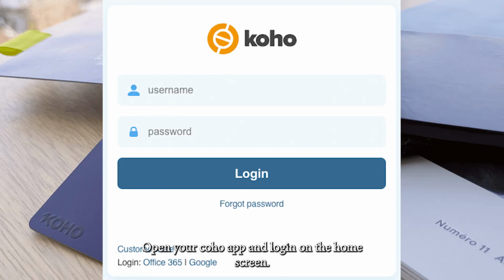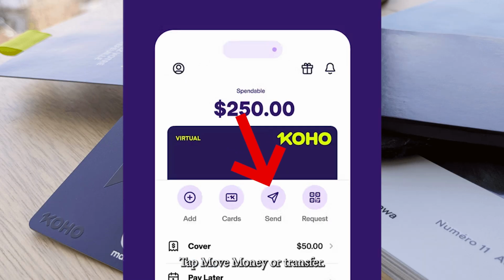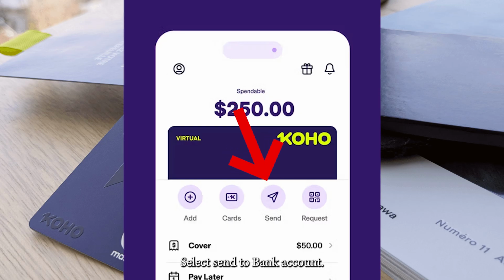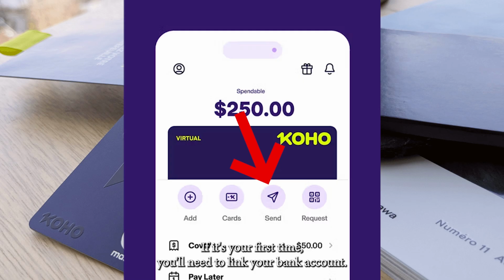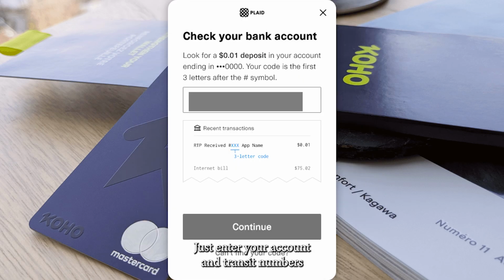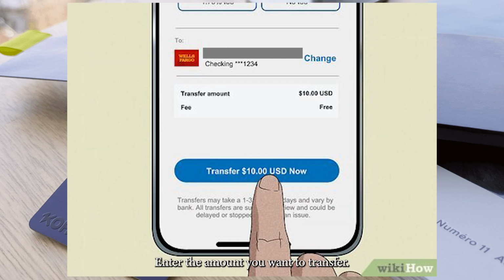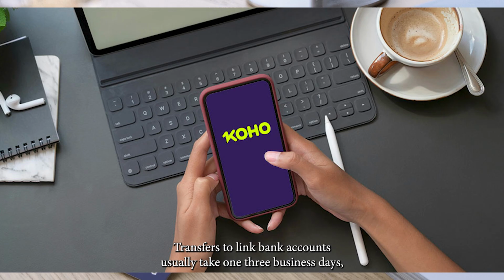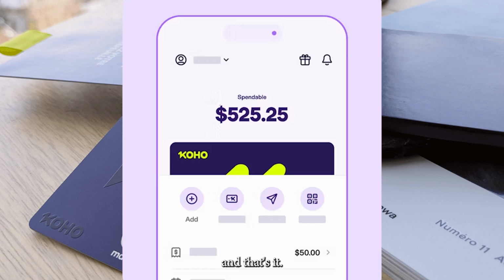How to transfer money from koho to bank - 2025 (Withdraw funds quickly) I DOUBLE Z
Want to know how to transfer money from KOHO to your bank account safely and quickly? In this video, we provide a detailed, step-by-step guide to help you move your funds from KOHO to any linked bank account with ease. Whether you’re in the USA, UK, Canada, France, or anywhere in Europe, this tutorial will cover everything you need to know for a smooth transfer experience.

✅ What you’ll learn in this video:
How to link your bank account to KOHO for secure transfers

Step-by-step process to initiate a money transfer from KOHO

How to set up automatic transfers to your bank account

Common limits, transfer times, and fees you should know about

What to do if your transfer is delayed or pending

Tips for faster transfers and avoiding errors

How to verify your transfer was successful using the KOHO app and bank statements

✅ Why this video is important:
Helps you manage your KOHO funds efficiently

Ensures your money reaches your bank account safely

Perfect for users in Canada, Europe, and international KOHO customers

Covers important security tips to protect your account during transfers

💡 Watch until the end for expert tips on avoiding delays, maximizing security, and using KOHO features for better money management!

2/2

Ask ChatGPT